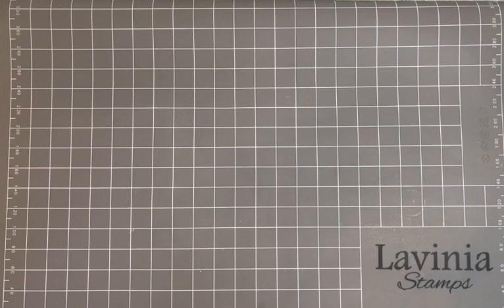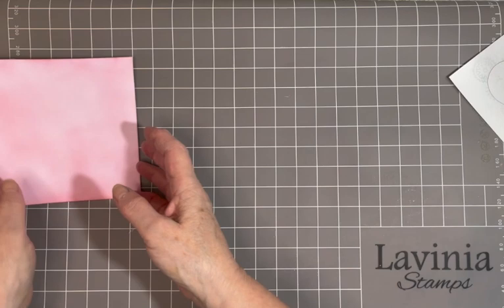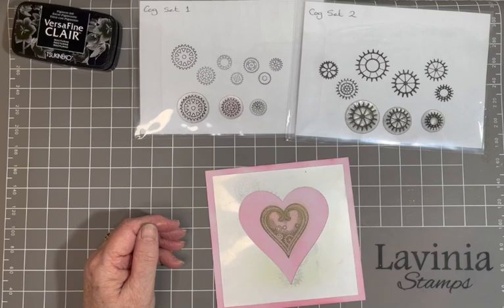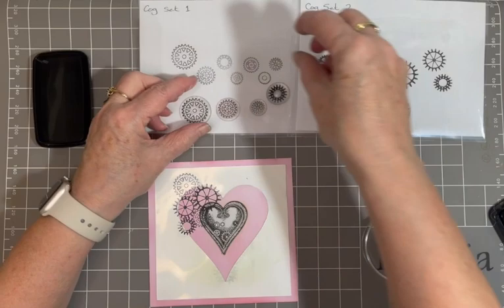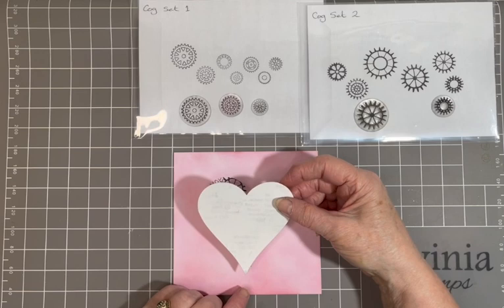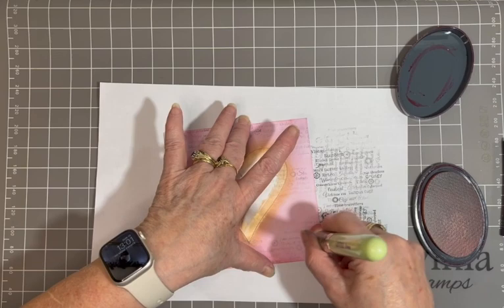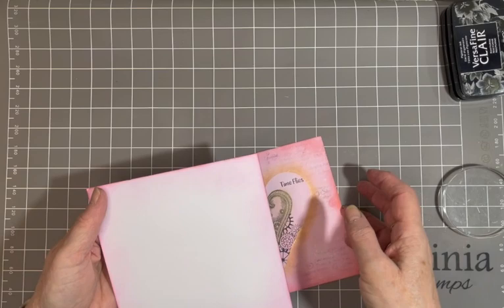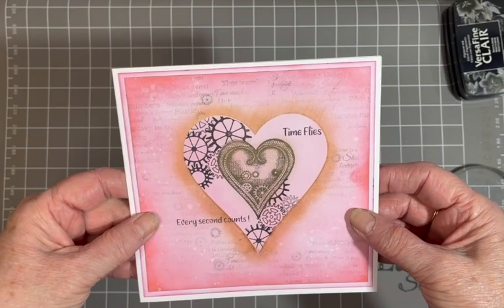Steampunk Heart by Rosemary Rogers - A Lavinia Stamps Tutorial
Steampunk Heart by Rosemary Rogers

To learn more about the techniques and products used to make this beautiful card, head over

Hi everybody. Rosemary here, from the design team. Here is a little card I made to celebrate the new stamp designs released for the Clockwork Carnival.